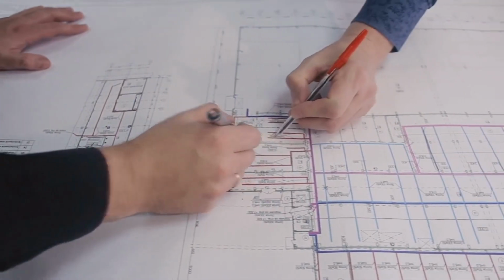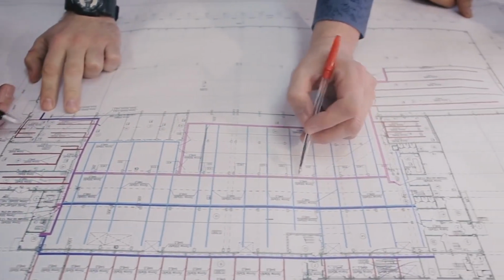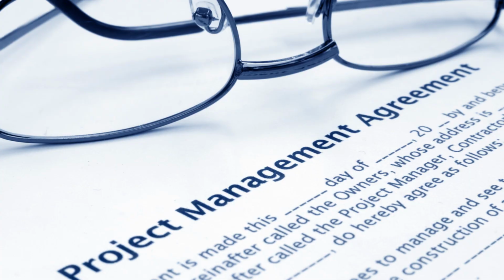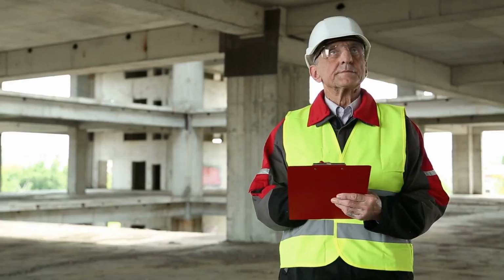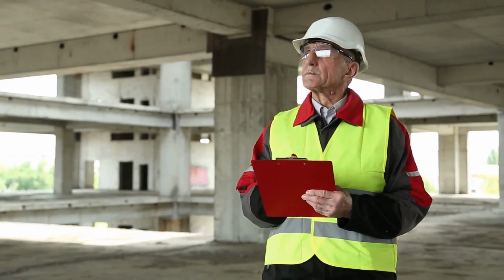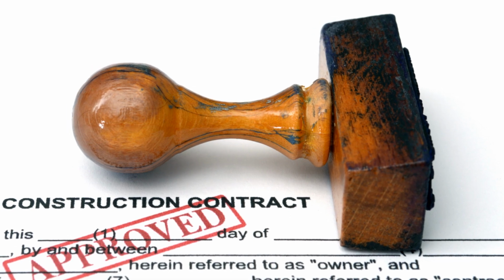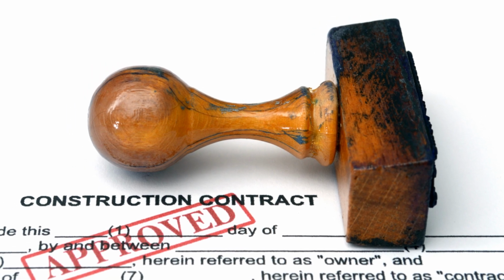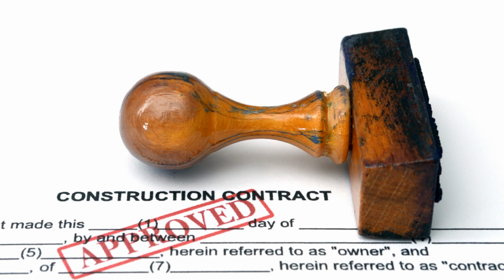Master EJCDC: The CM’s Practical Playbook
In this 10-minute Trust-by-Design explainer, a professional construction manager (voiced by a female with a standard American accent) breaks down the EJCDC project delivery system—purpose, philosophy, and practical application for owners, engineers, and contractors. Covering primary contract families (C-series Design–Bid–Build, D-series Design–Build, CM-series Construction Manager as Advisor, P-series Procurement), the video explains workflows from conception to closeout, roles/responsibilities, and how EJCDC balances risk, cost, and quality. Key documents—C-700, C-520, E-500—are summarized with real-world examples contrasting EJCDC vs FIDIC, AIA, and DBIA on dispute resolution, design responsibility, and communication. Ideal for public infrastructure, water/wastewater, and municipal projects.

OUTLINE:
00:00:00 Why EJCDC Exists
00:01:17 The Primary EJCDC Contract Families
00:02:54 Roles and Responsibilities of Owner, Engineer, and Contractor
00:04:28 C-700, C-520, and E-500 Explained
00:06:15 Comparing EJCDC with AIA, FIDIC, and DBIA
00:07:51 Why U.S. Water and Utility Projects Prefer EJCDC
00:09:09 Building on a Foundation of Clarity and Trust

Trillium Business Consulting Strategy Synergy Sustainability Startup Consultation Accounting Setup Federal Incorporation Ontario Incorporation Annual Support Business Plan
Change Management Essential Leadership skills Negotiation Conflict Management Inclusive Leaders Leading Projects SRED Franchise Brand loyalty Corporate Social Responsibility Equity financing Exit strategy freemium model growth hacking inflation hedging key performance indicator KPI Net Promote Score NPS Revenue streams scalability Supply chain management SCM Talent acquisition venture capital workplace culture data analytics cloud computing leadership customer centricity Trillium Insight Hub Agility Business Transformation Competitive Advantage Corporate Governance Disruption Innovation Growth Mindset Mission Alignment Resilience Building Resource Allocation Value creation Balanced Scorecard Core Competencies Cost-Benefit Analysis Feasibility Study Process Optimization SWOT Analysis Projection Transformation Blueprint

Welcome to Trillium BCG: Your Partner in Business Transformation and Growth combining strategy, synergy and sustainability